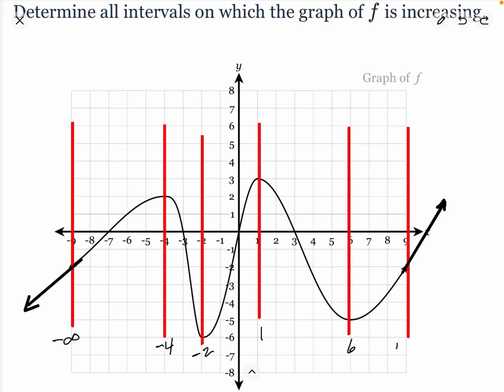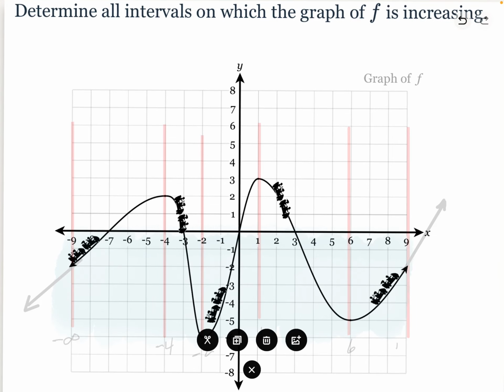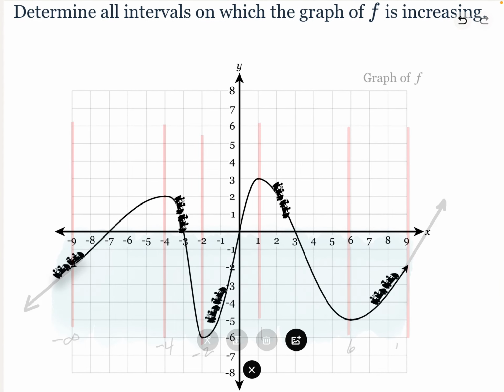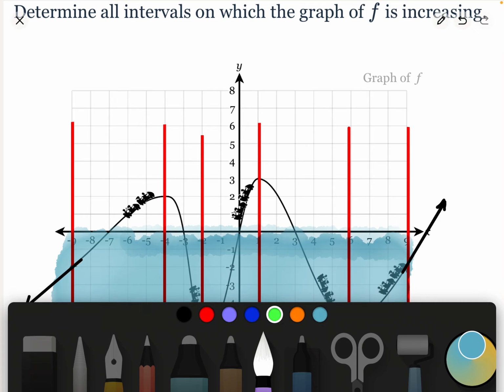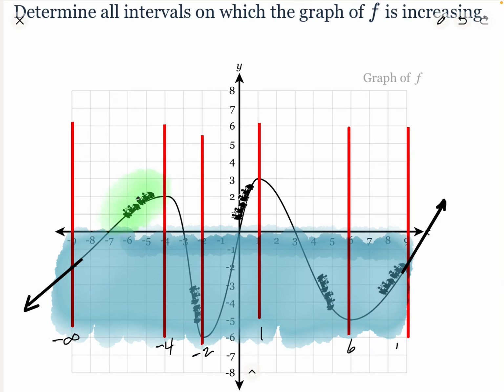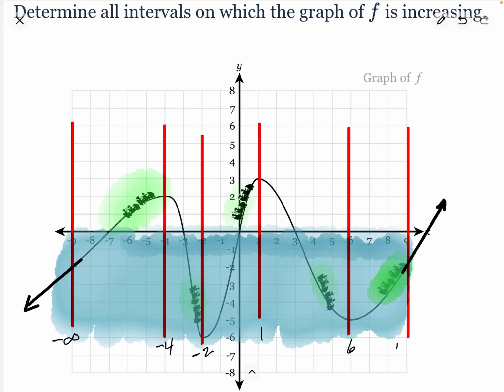How to Determine where function is Increasing/Decreasing & Positive/ Negative/Zero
Using an image of a rollercoaster that goes underwater, I show how to determine where a function is Increasing or Decreasing and where the function is Negative, Positive or Zero.